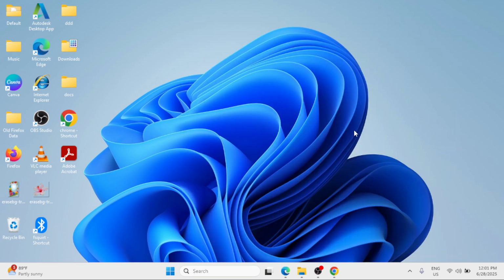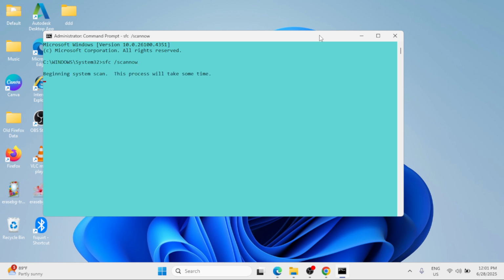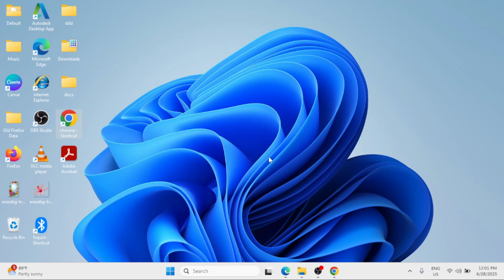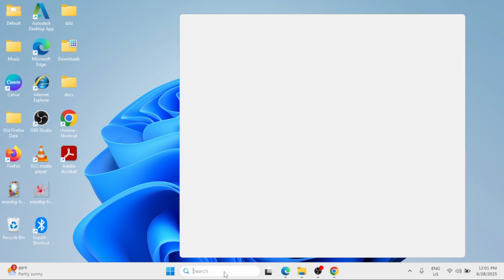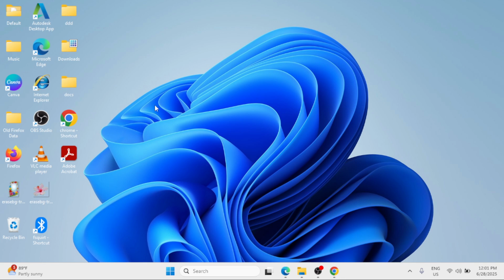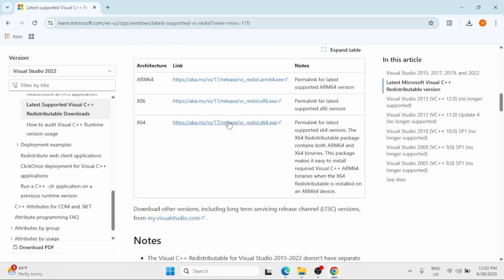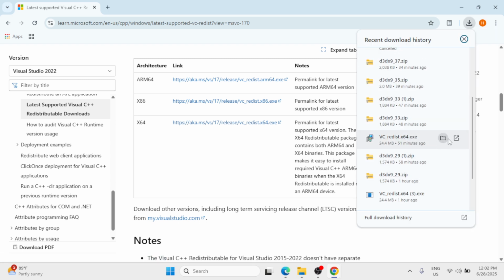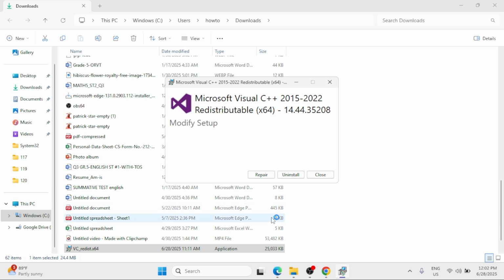How To FIX "Dao360.dll Missing" In Windows 11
Learn how to fix the “Dao360.dll is missing” error in Windows 11 quickly and effectively. We’ll walk you through these essential steps: registering the DLL with regsvr32, copying it into the correct Windows folders, and repairing or installing MDAC/Jet components. You’ll also see how to run an SFC scan, update Visual C++ redistributables, and reinstall the affected software if needed. Follow our clear instructions to resolve the issue and get your application running smoothly again.